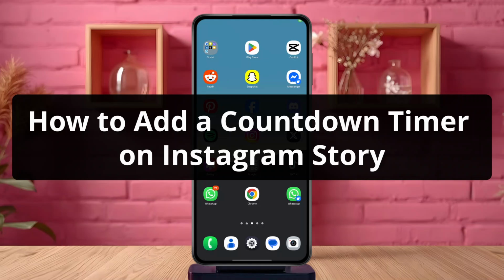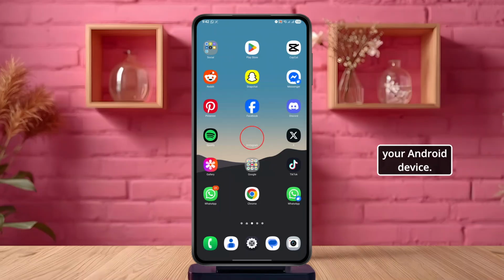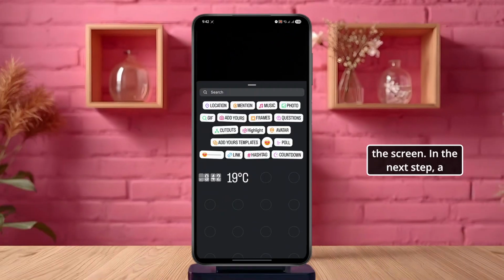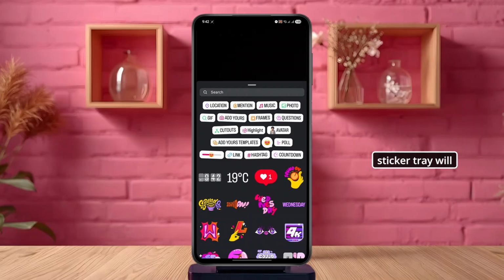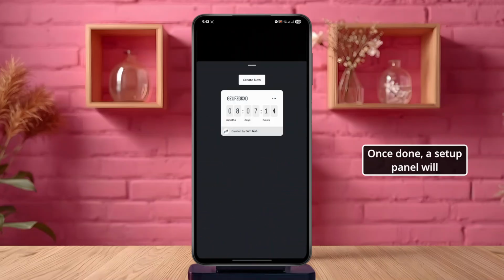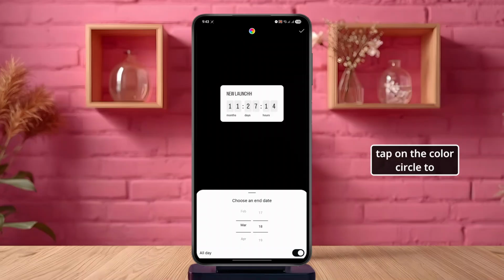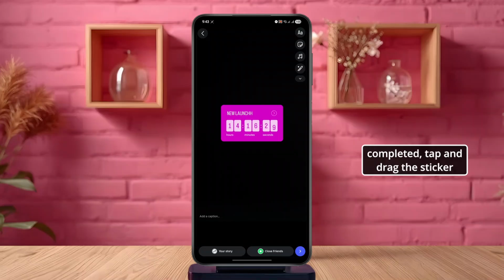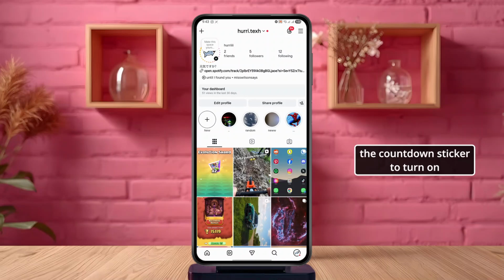How to Add a Countdown Timer on Instagram Story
Learn how to add a countdown timer on Instagram Story in this easy step-by-step tutorial. This guide covers everything from using Instagram Story features to adding a countdown timer with story stickers, helping you create interactive content and boost story engagement.

In this video, you'll discover how to use the Instagram countdown timer, explore the latest Instagram Stories update, and apply Instagram hacks to improve your social media strategy. Whether you're sharing creative story ideas or using Instagram tips for better social media marketing, this tutorial has you covered.

Timestamps:
0:00 Introduction
0:20: Open Instagram Story & Access Stickers